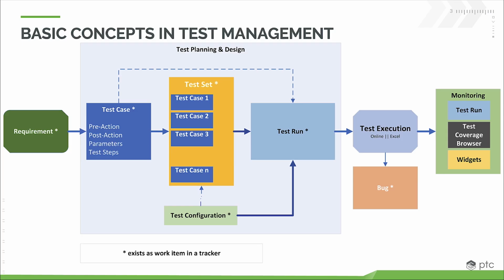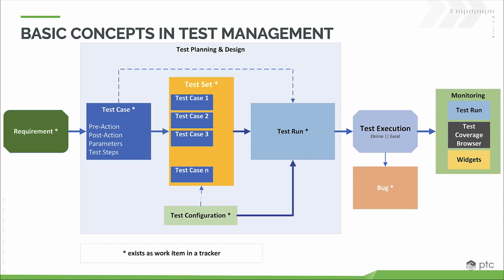Fundamentals of Test Management: A Comprehensive Introduction | Training Slide Included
Join us as we explore the fundamentals of test management, accompanied by a detailed training slide. This Codebeamer video is designed to provide a comprehensive overview for beginners and professionals alike, helping you grasp the essential principles of effective test management practices. Enhance your skills and knowledge on how to use dashboards for test monitoring with this informative session.